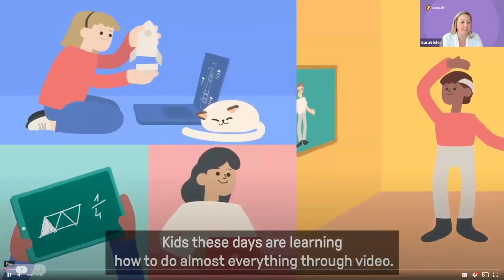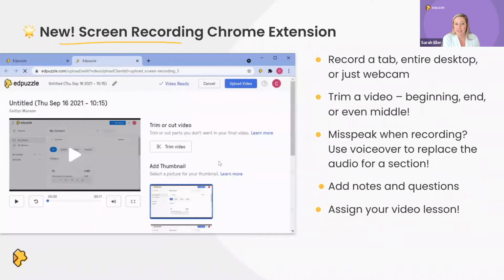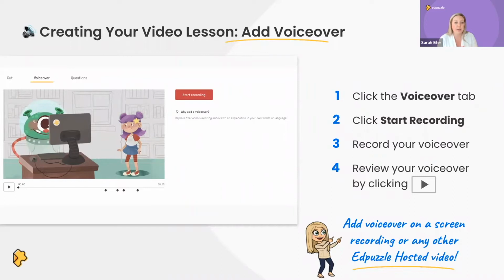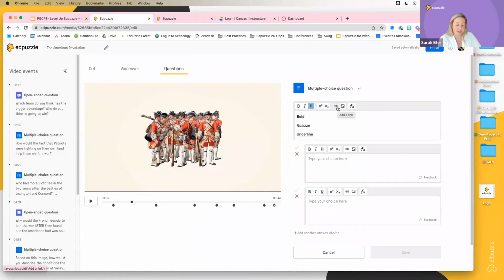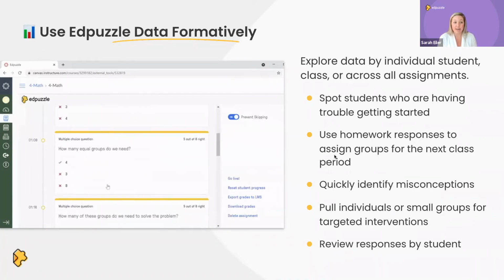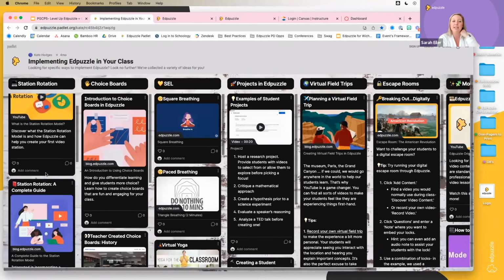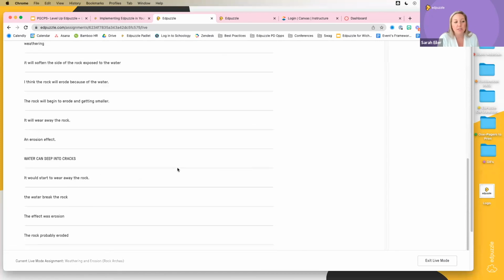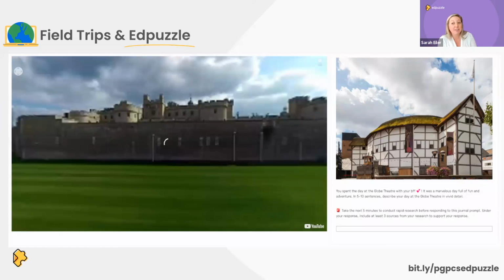Level Up With EdPuzzle and Canvas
Ready to level up your video lessons with Edpuzzle and Canvas? In this hands-on session, teachers learned how to create engaging video lessons, embed assessment questions, navigate easy to read data in Edpuzzle, and connect to Canvas. This powerful platform is a must have for your ed-tech toolkit. Watch the previously recorded webinar to find out why this is a "must-have" in your toolkit.